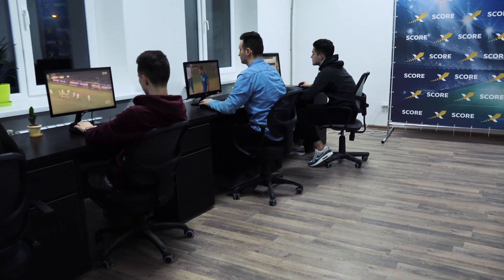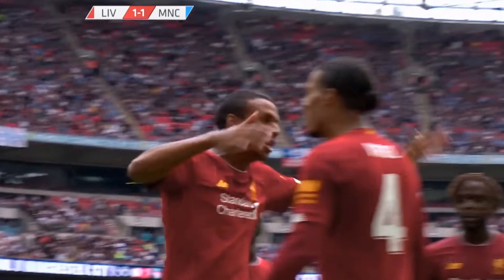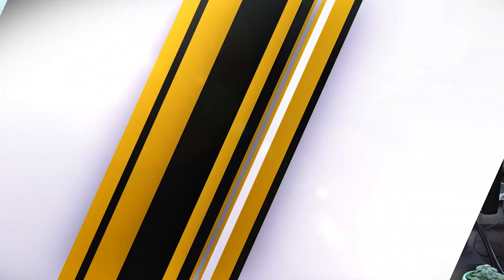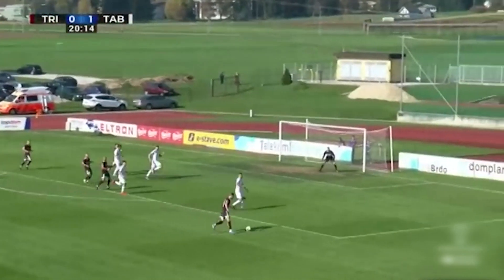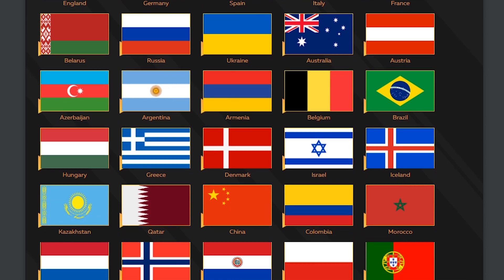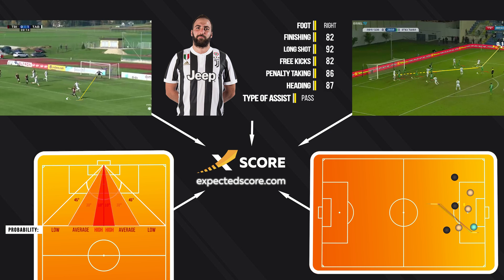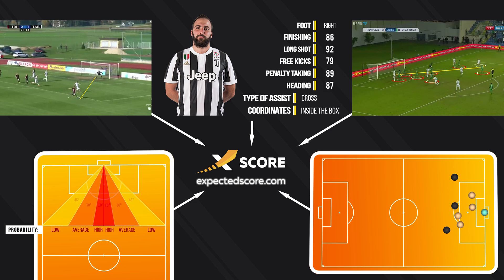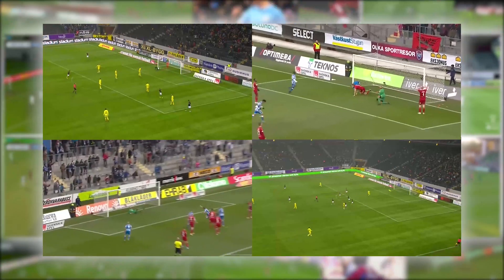XG STATISTICS: HOW WE COLLECT THE BEST XG DATA?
The best of sports betting by the owner of the ExpectedScore: ​

xG statistics can be collected in several ways. From the second episode of our free training course xGLearn, you will get information about the methods of xG collecting. We explain how we get the data that users can see on our website. xG stats for 75 championships